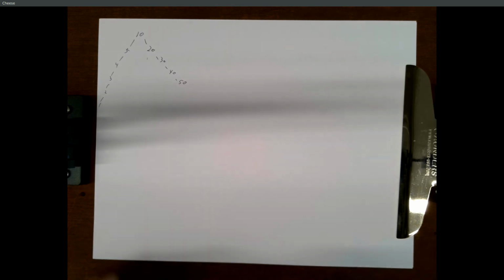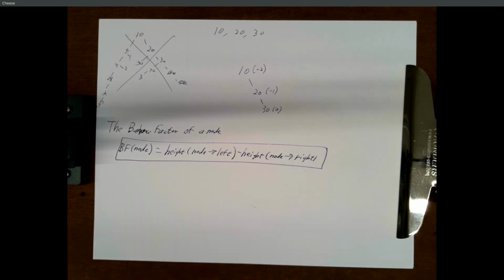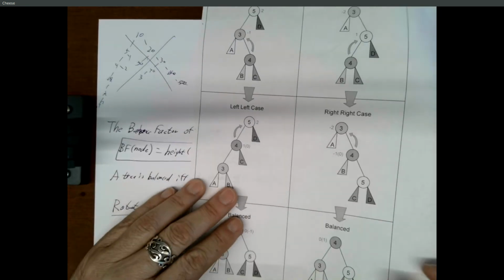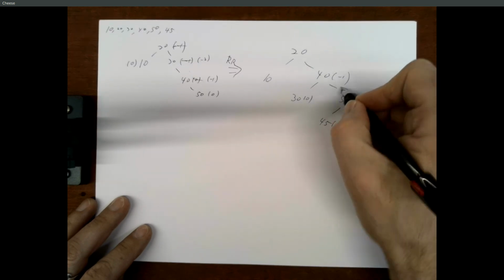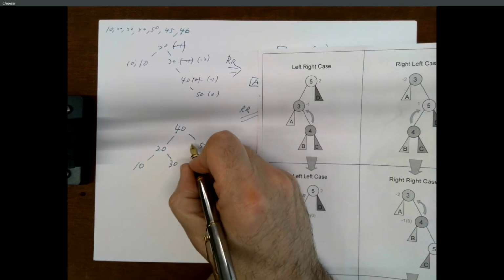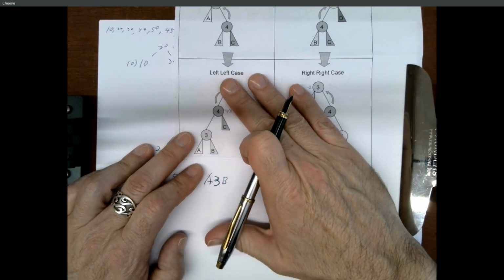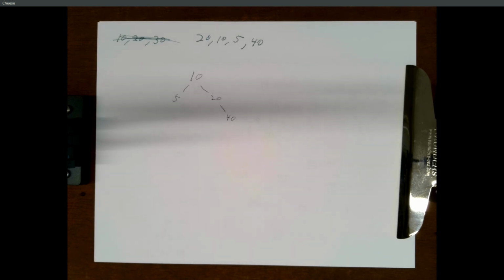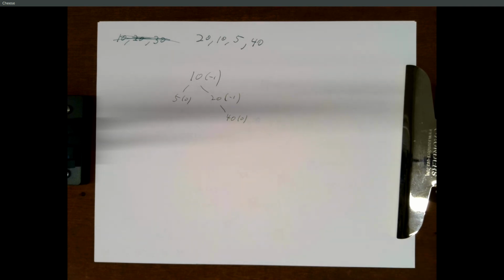CSE 222B 20200225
AVL Trees; important announcements